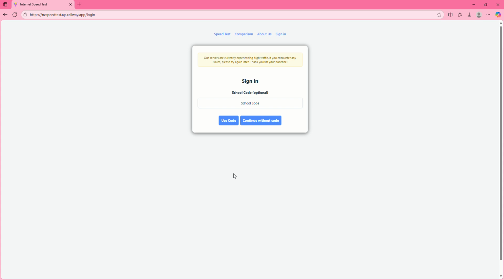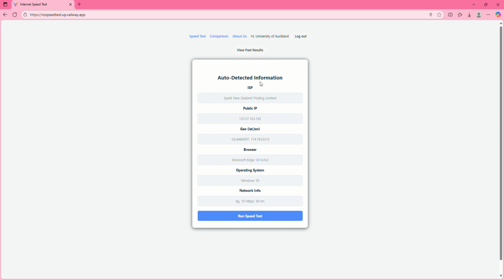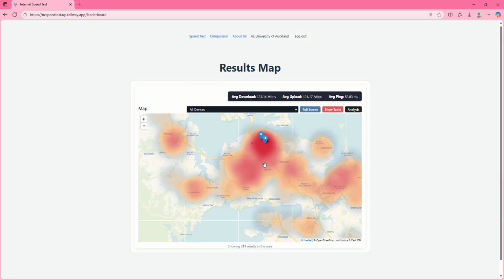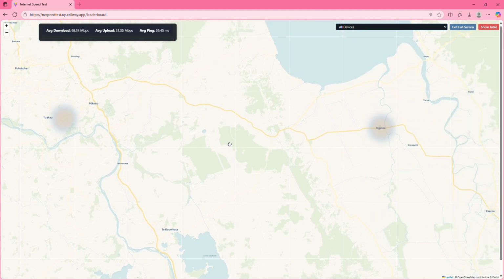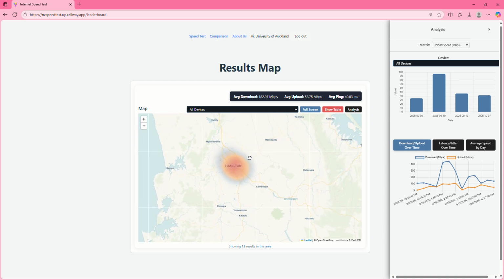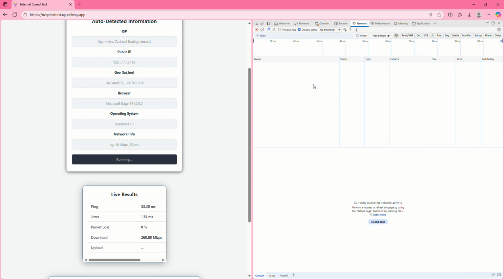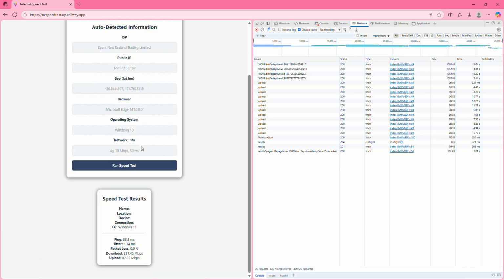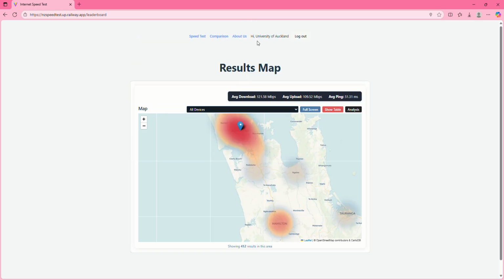Internet Quality Testing tool